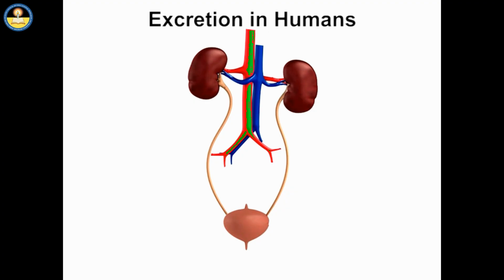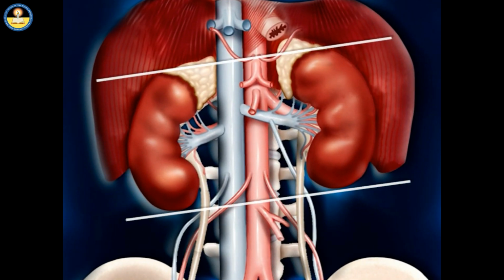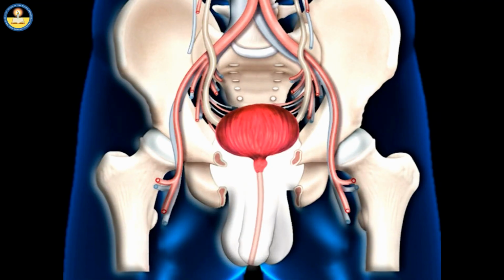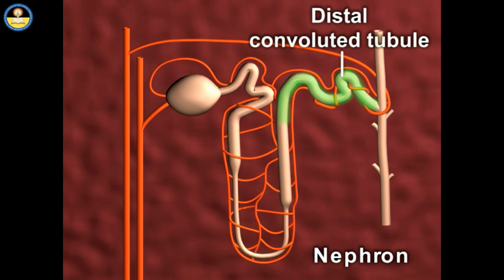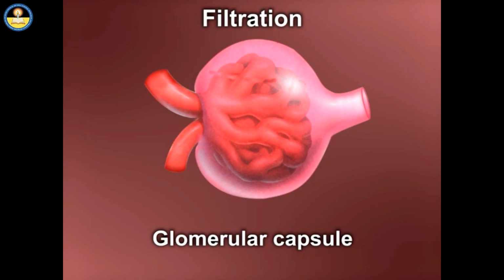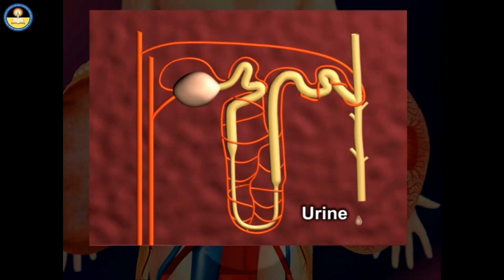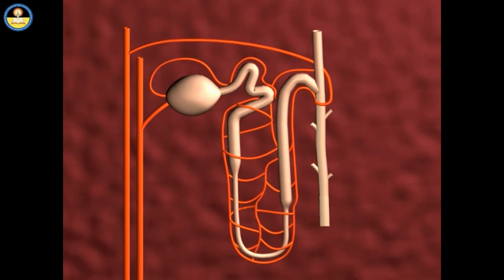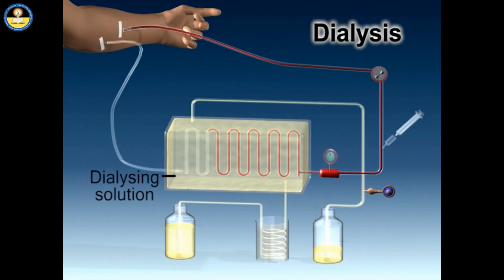Excretion in Humans